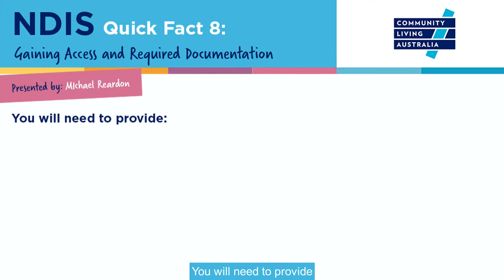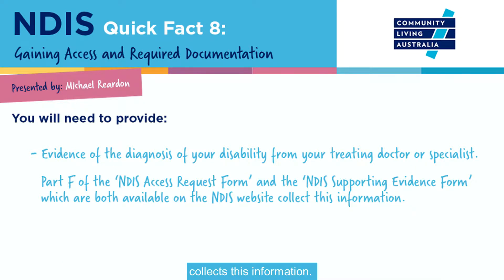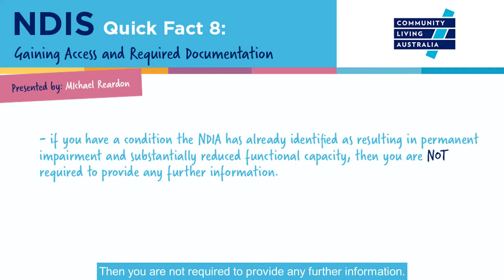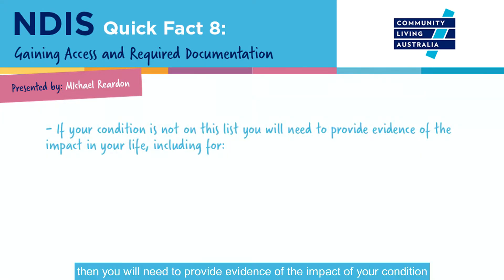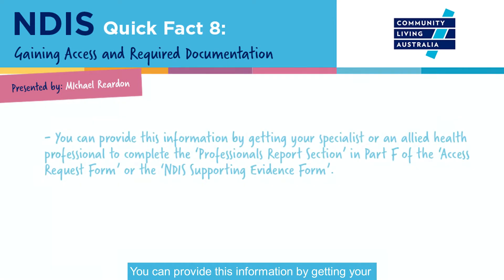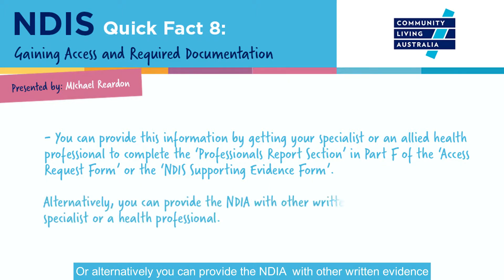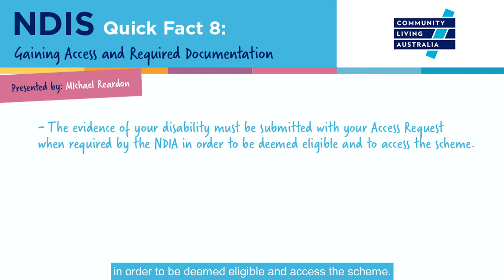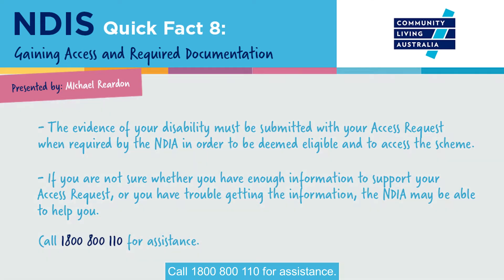Quick Fact 8: Gaining Access and Required Documentation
This Quick Fact explains how to gain access to the NDIS as well as what information you will need to provide to the NDIA as part of the Access Request process.